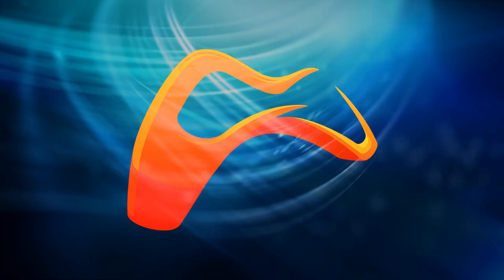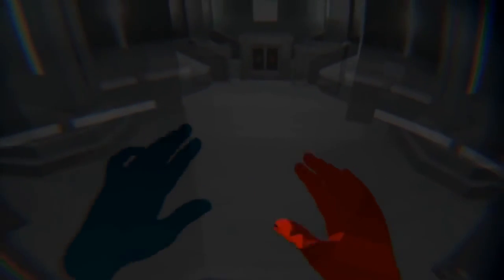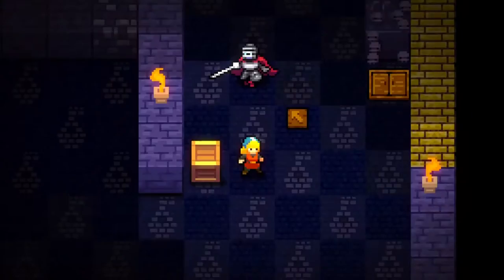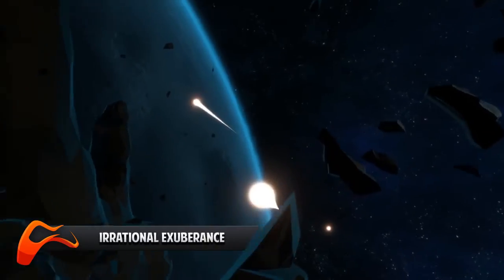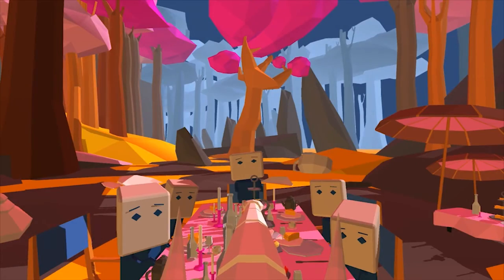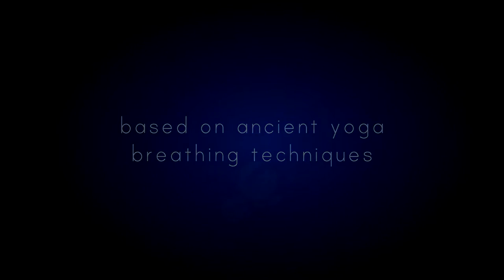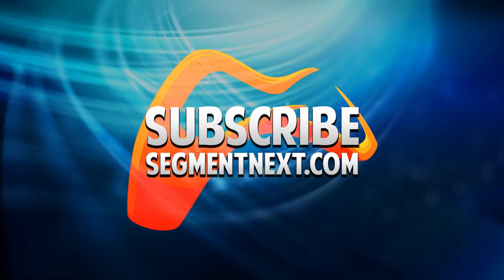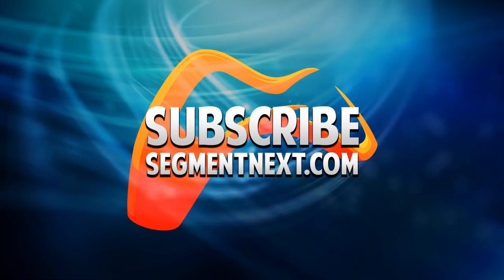7 Games That Use Your Body As A Controller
7 Games that you use your body as a controller. VR Games and AR Games that you should definitely play!